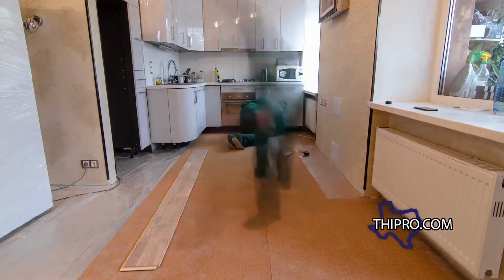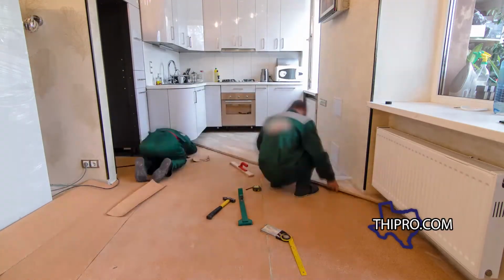Buckling Floor Solutions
Because of a leak or water intrusion floors can buckle. Jim talks about the best actions when the flooring does get wet and how to smooth raised areas.